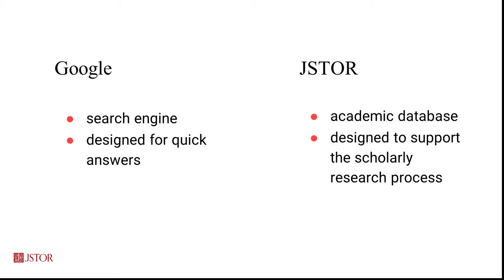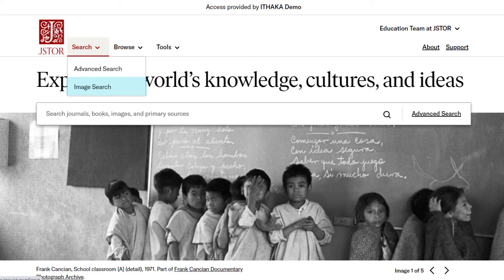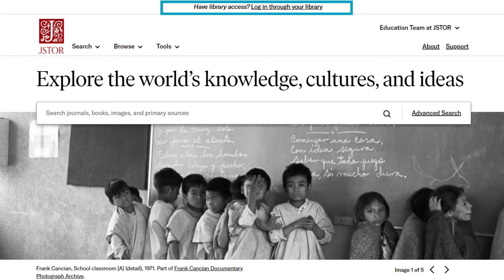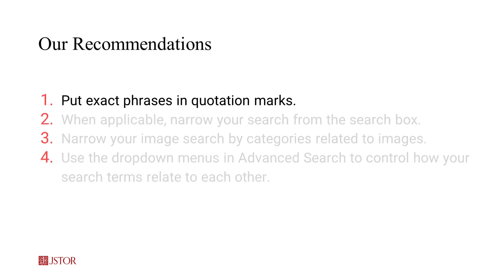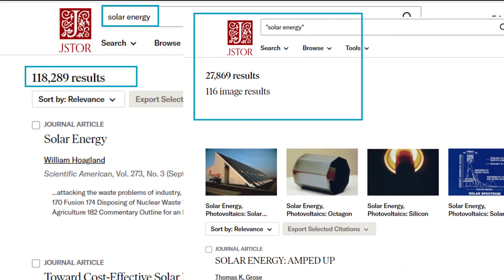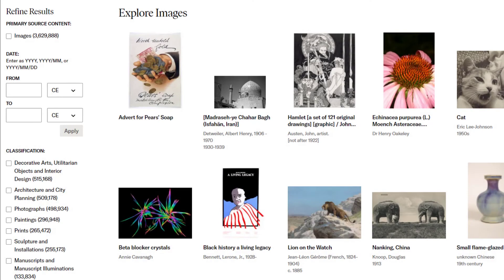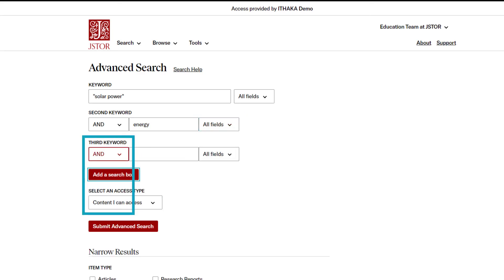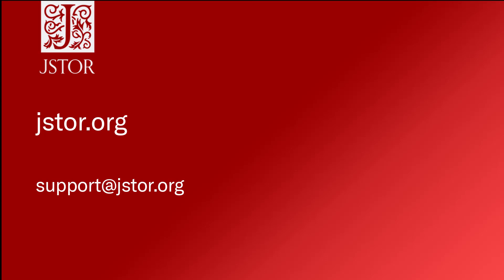JSTOR isn't Google: Quick tips on searching JSTOR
New to JSTOR search? This short tutorial gives you an overview of how to get started with basic search, advanced search and image search.